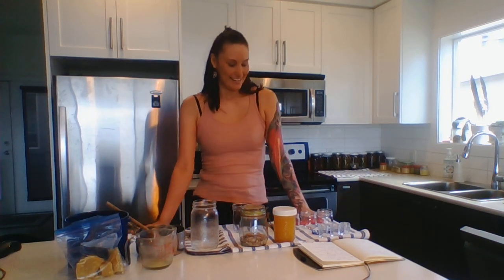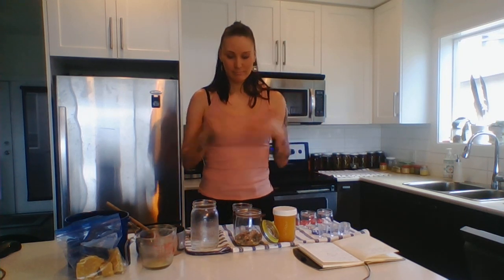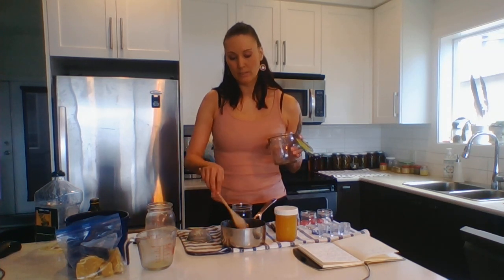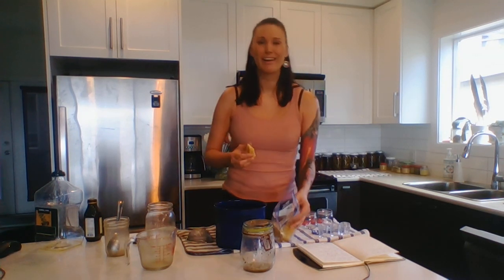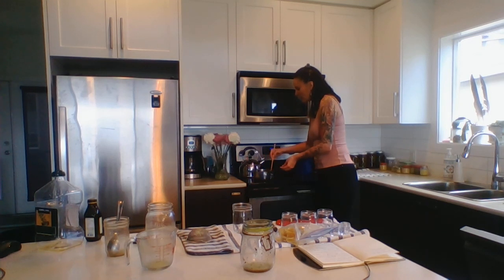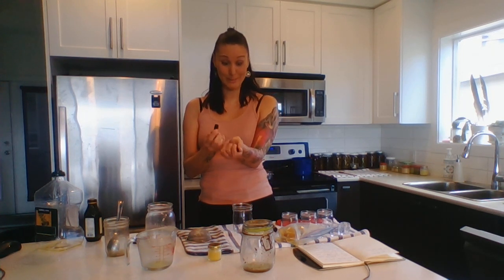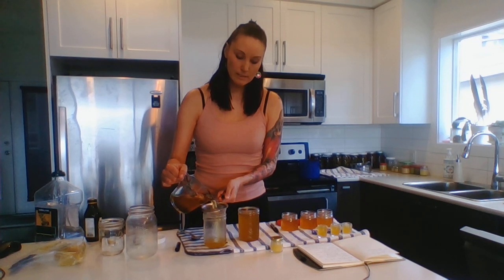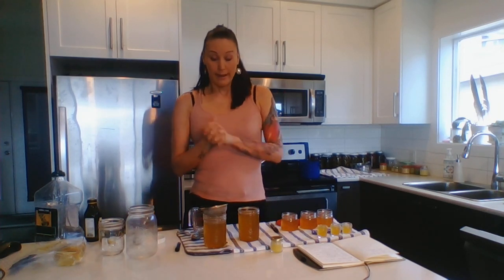Fir Pitch Preservation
Fir Pitch Preservation for Traditional Medicinal Purposes